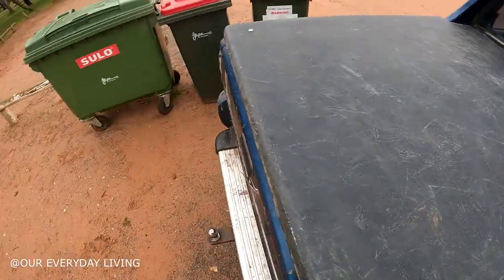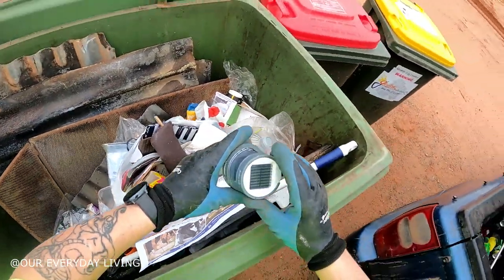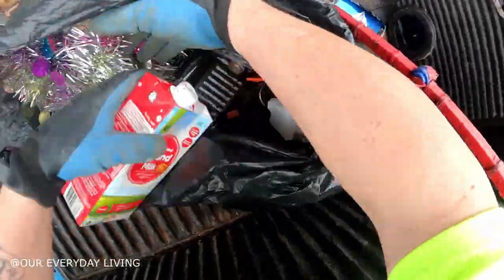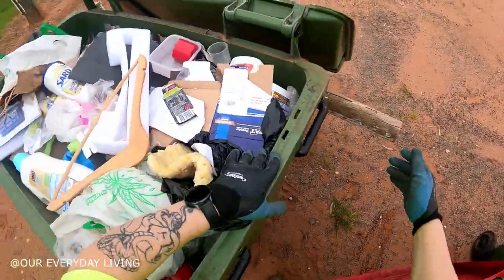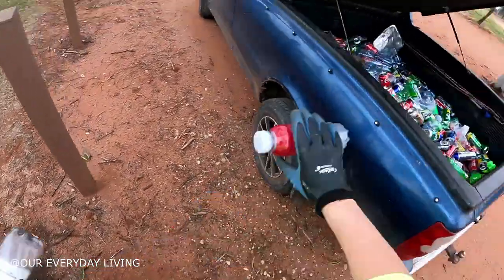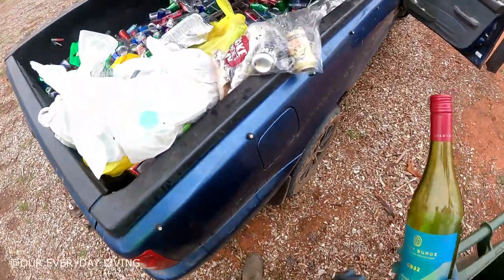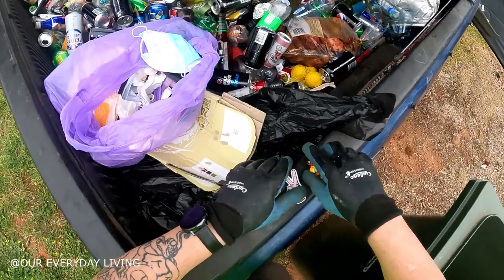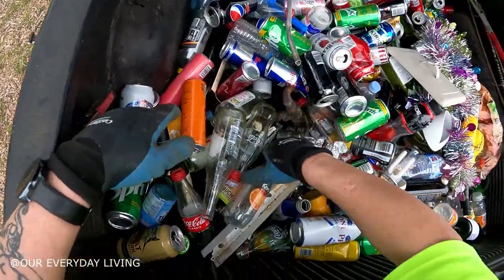DUMPSTER DIVING ''We Certainly Struck Gold''